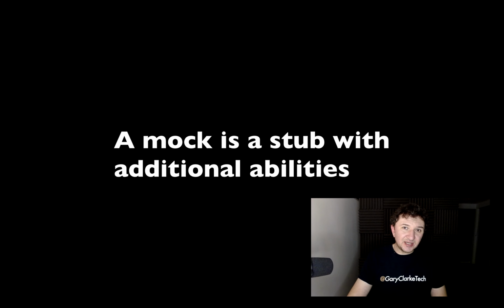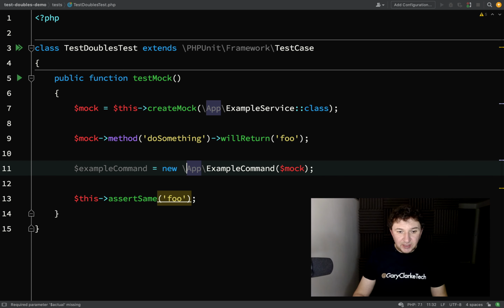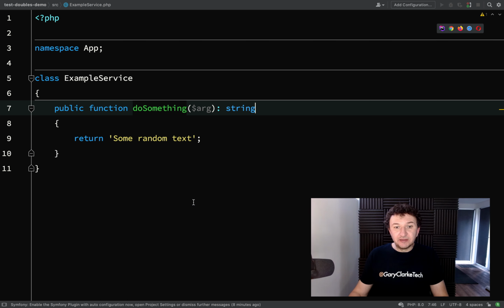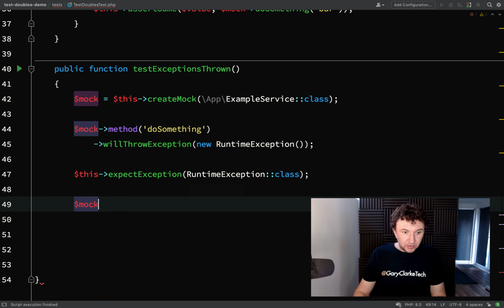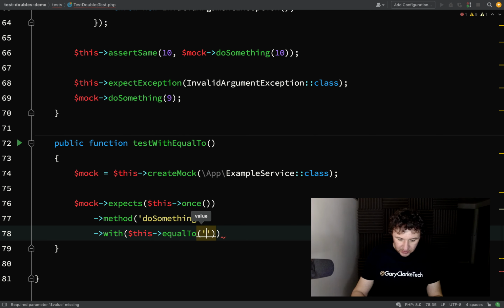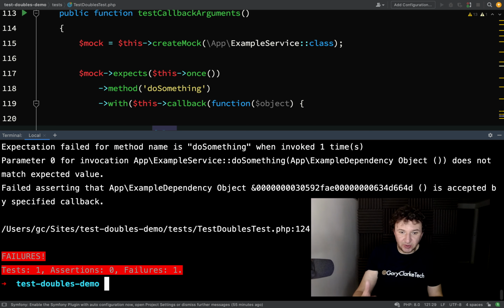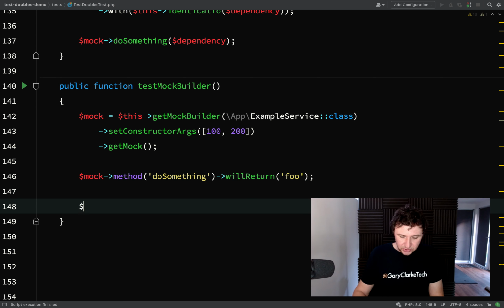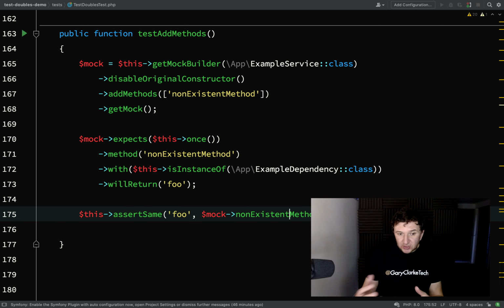PHP Testing Tutorial: Test Doubles - PHPUnit Mocks and Stubs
These are ESSENTIAL PHP testing skills! Learn how to replace PHP objects with mock objects so that you can test your code in isolation. Learn the difference between PHPUnit Stubs and PHPUnit MockObjects and all of the cool things you can do with them to make testing easier.

⭐This is a sample from my Testing PHP course. Mocking is put to practical use in the full course:

Chapters:
0:00 Introduction to test doubles
1:45 Install PHPUnit and setup autoloading
3:50 Create a test file
5:17 Create a mock object
8:35 Set mock expectations
11:45 Faking method-returned values
13:12 Default mock method return values
16:35 Mocking consecutive method returns
20:38 Mock throwing exceptions
23:47 Complex mock returns using callbacks
28:20 Test correct method args passed to mocked method
30:30 Passing multiple args to mocked method
33:50 Complex mock method args using callbacks
40:13 Custom mocks using the Mock Builder